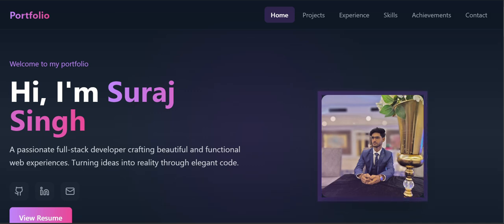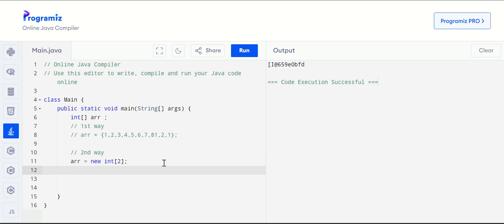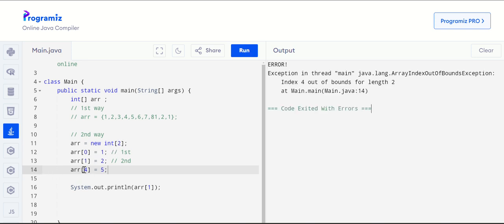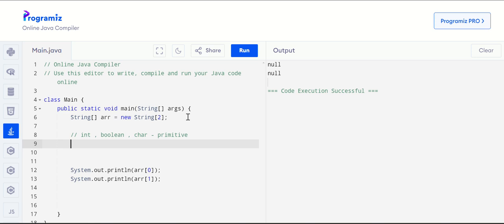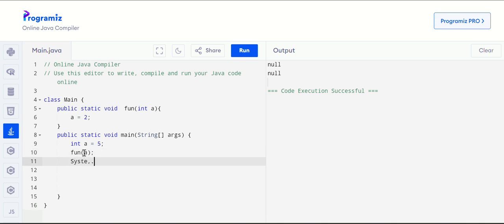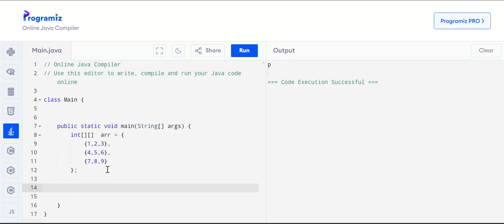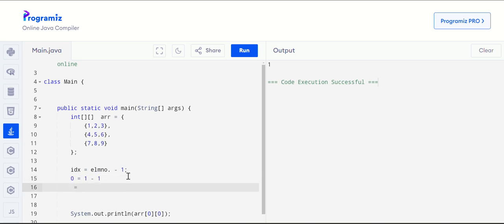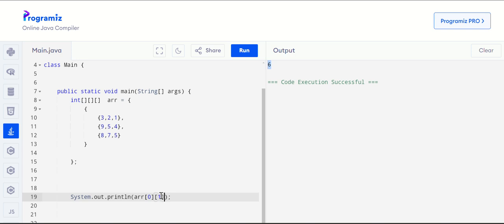Array - Detailed Video | Data Structures and Algortihm | Suraj Singh